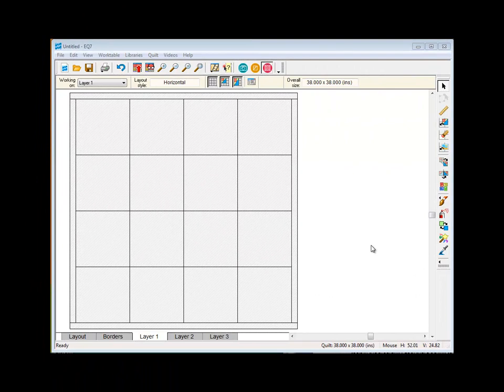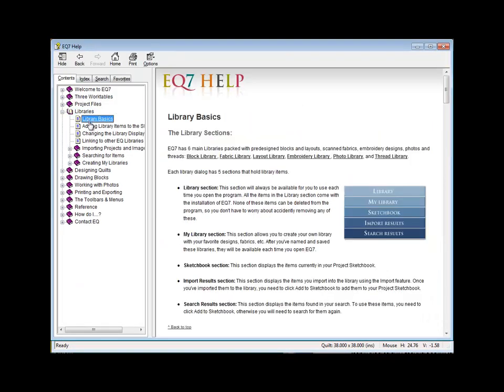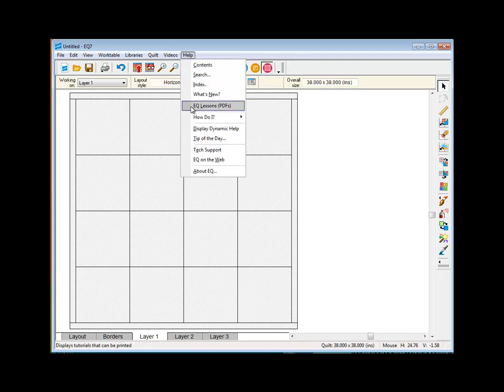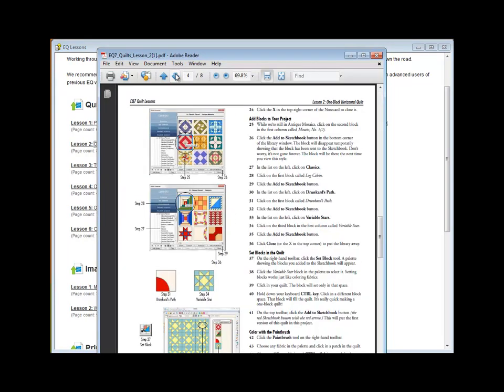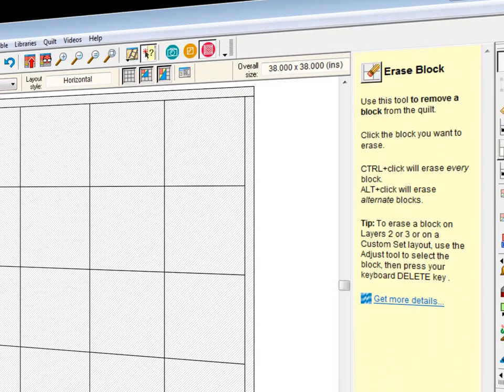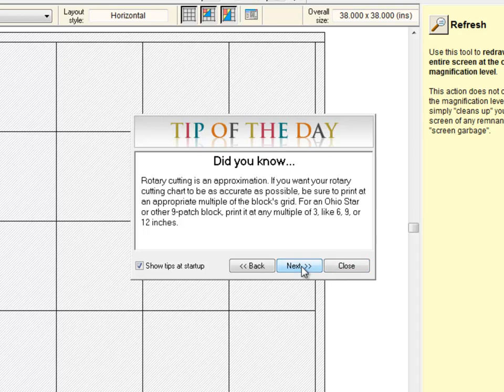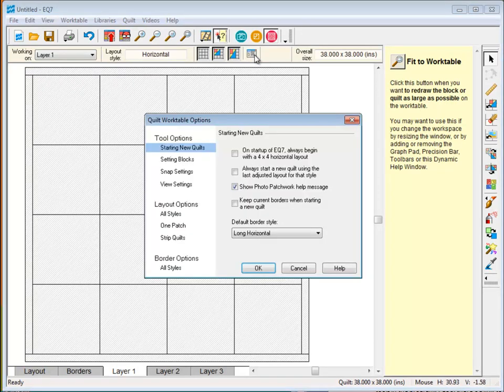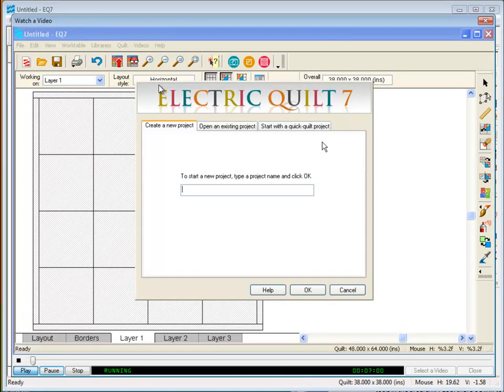Help is Everywhere in EQ7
We've packed EQ7 with help information! You have a complete User Manual, fully-illustrated Help file, 22 PDF lessons, tool help, 10 videos, and more! Plus, you can access the Help files from any dialog box in the program!